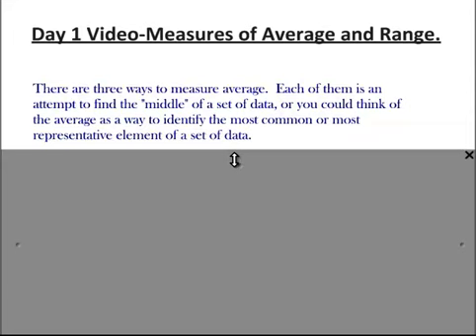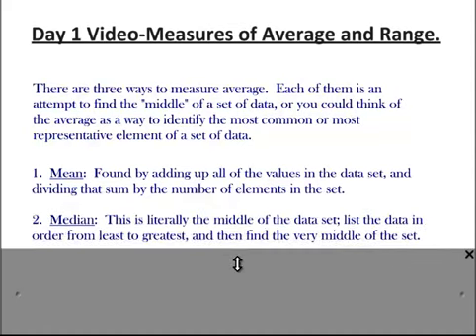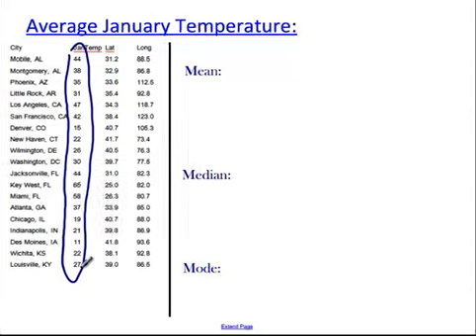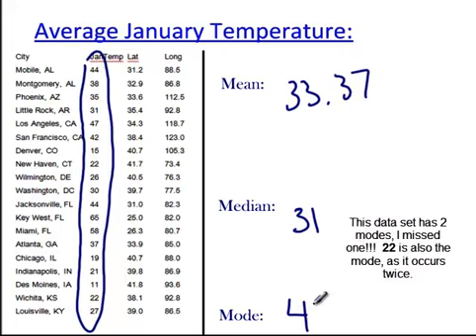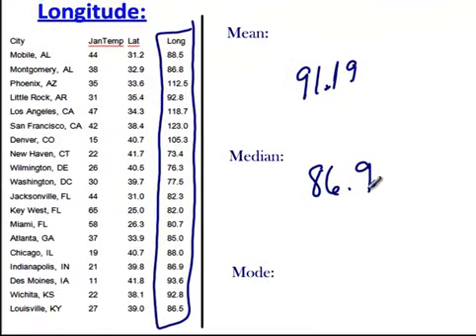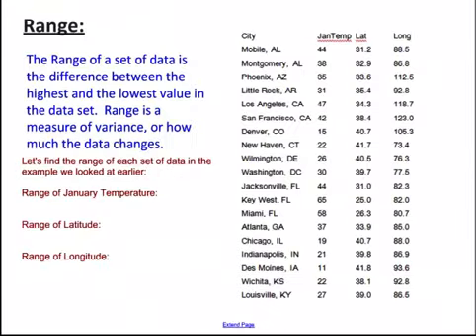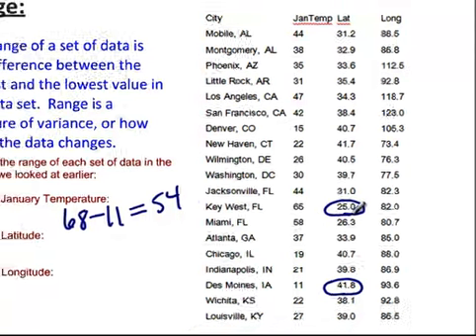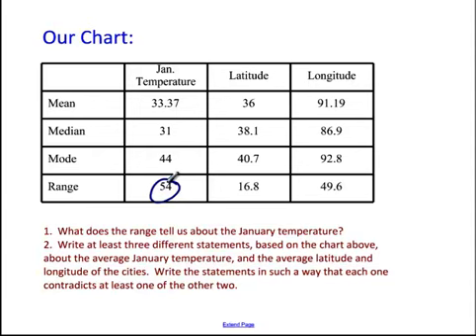Measures of Average and Range (Math help - statistics)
This video discusses mean,  median,  and mode as well as Range.  Includes several helpful examples.